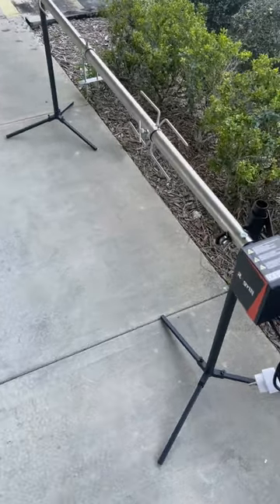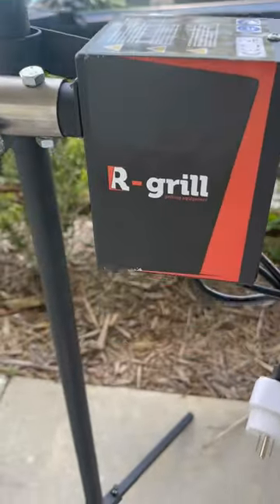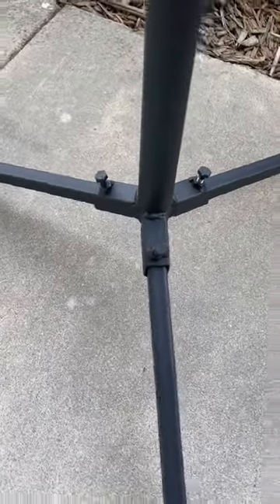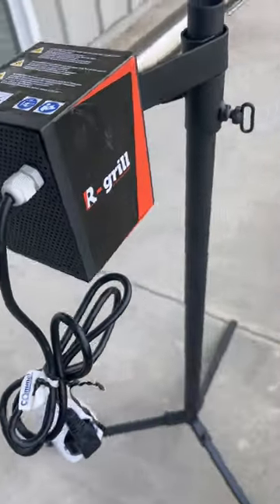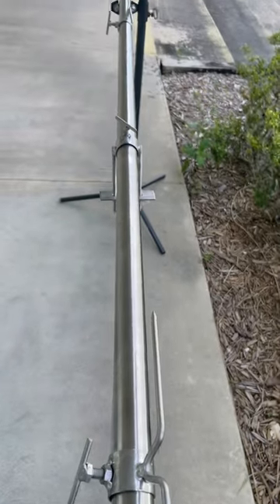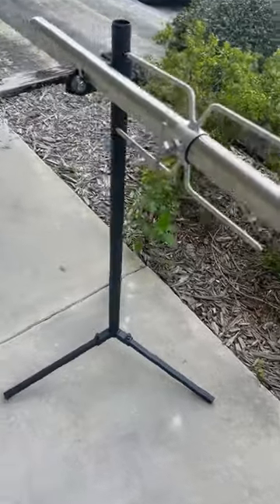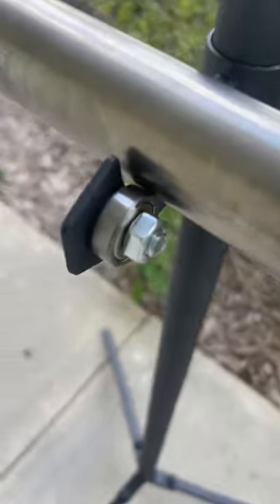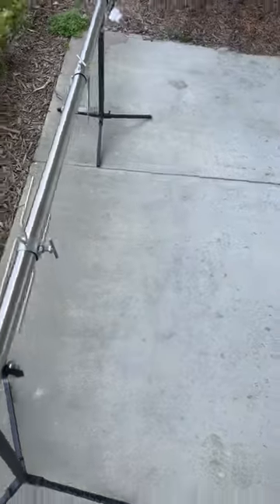2024 Don't Order a SPIT ROASTER [Hog Rotisserie] Until You Watch THIS Video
Do you want to impress your friends and family at your next joyous occasion? Look no further than the R-grill spit roaster for whole pig, lamb roast! Not only does it provide the ultimate taste on your grill, but it also boasts quality, durability, and ease of assembly and purchasing. Our satisfied customers from the USA also rave about the fast shipping and delivery time, making the experience even more enjoyable.

Rotisserie grill
Whole pig roast
Spit roast
German-made
High quality
Durable
Easy assembly
Fast delivery
Barbecue
Outdoor cooking
Festive occasion
Joyous celebration
Foodie
Cooking enthusiast
Grilling tips and tricks
Mouth-watering taste.